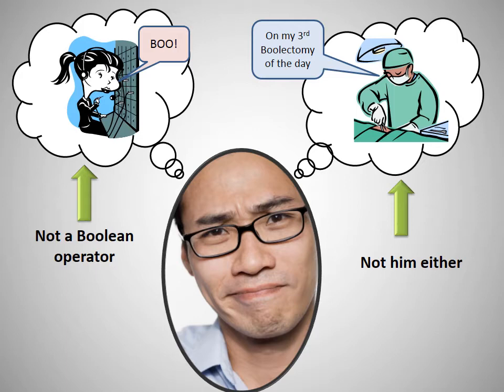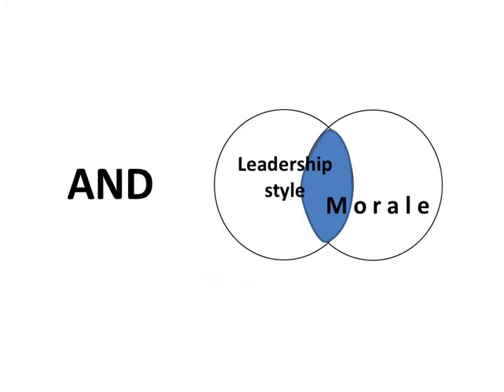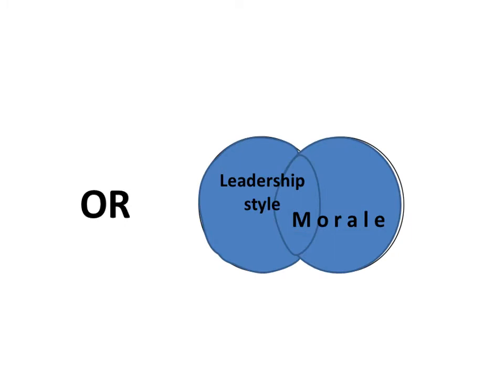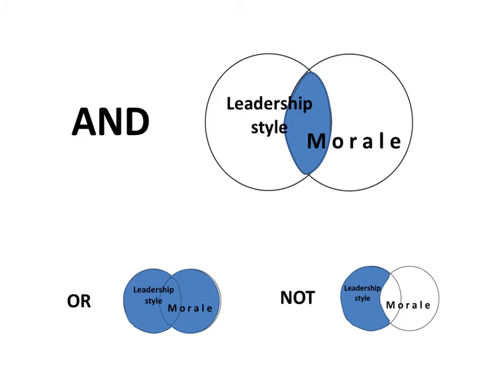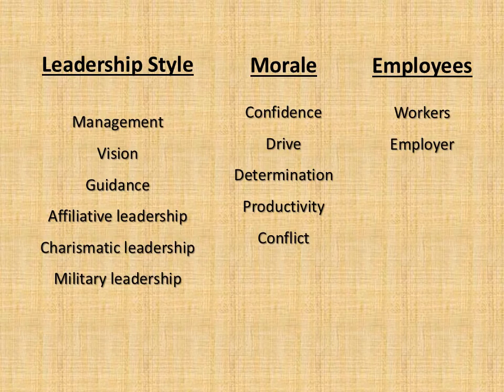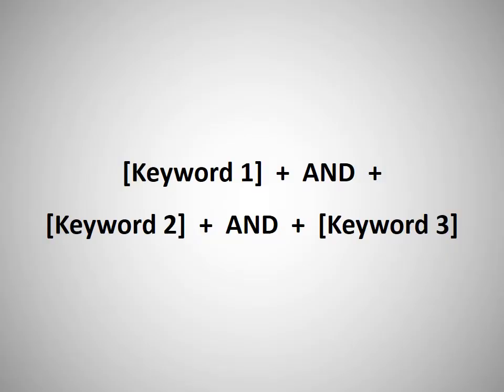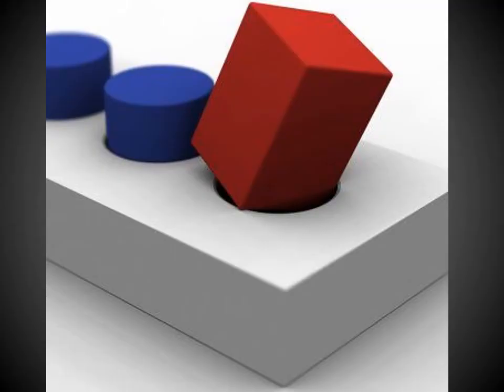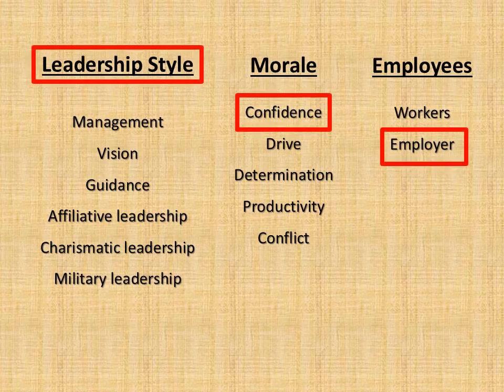Part IV: Creating An Effective Search String